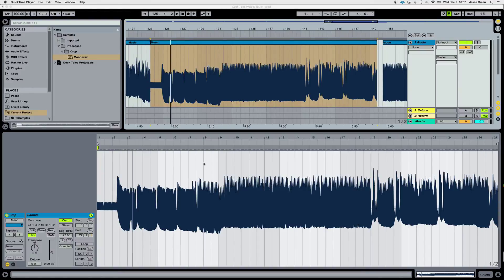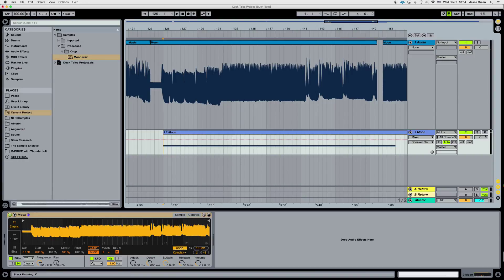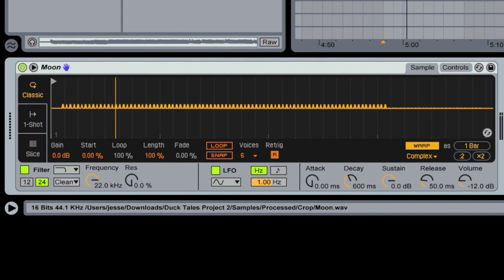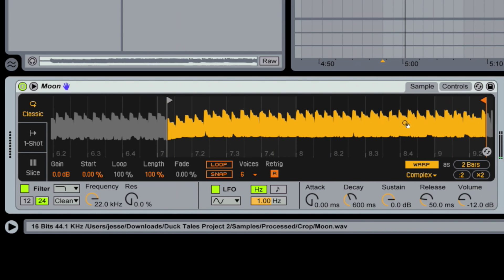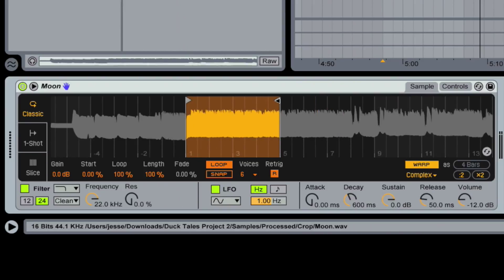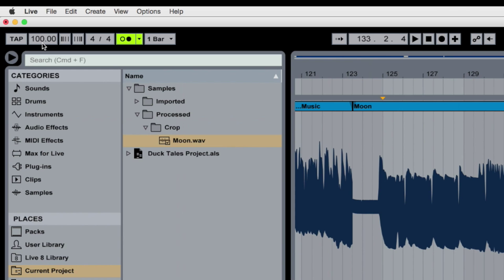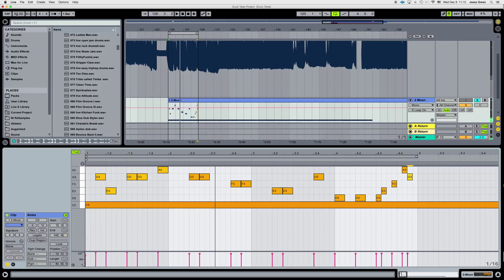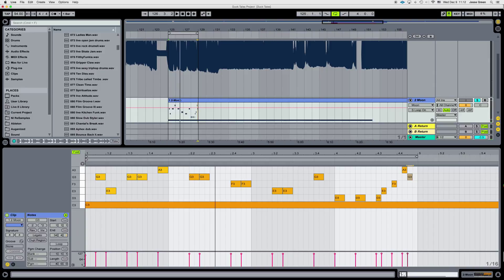Tempo Sync Tutorial with Ableton Simpler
Learn how to tempo sync samples using Ableton Live's "Simpler" device.